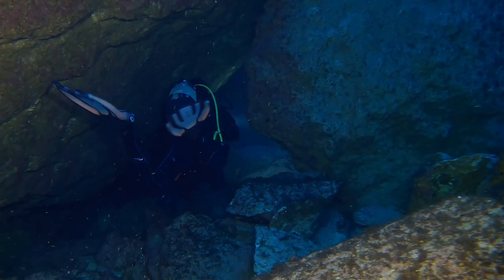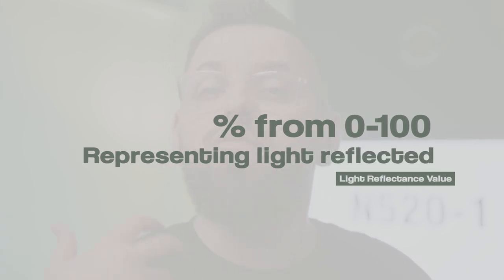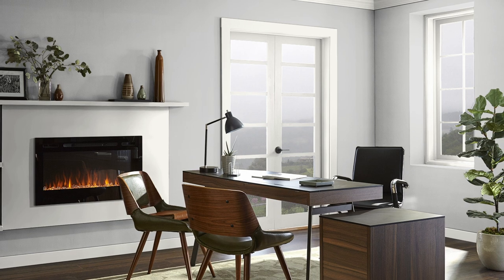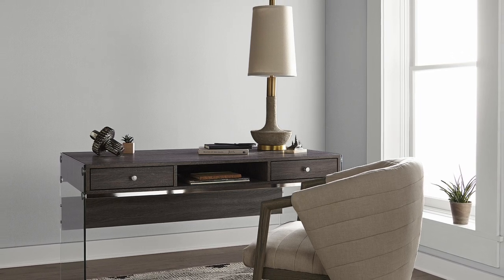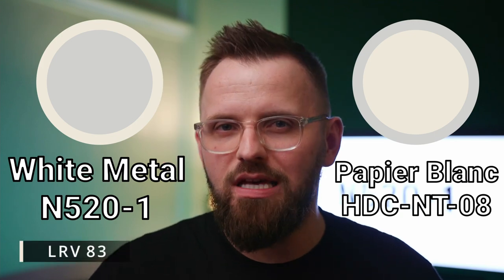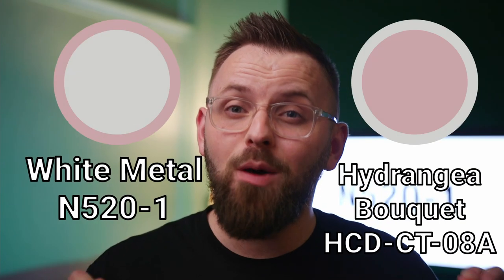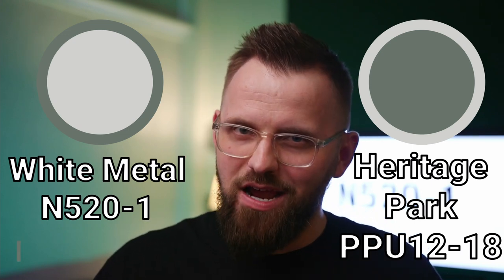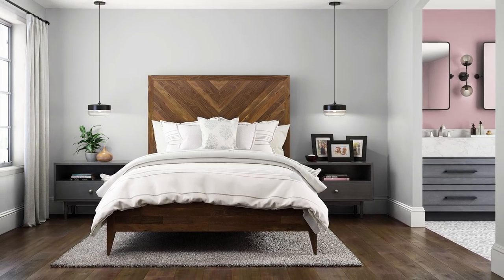Is White Metal by Behr the Best Paint for Any Room?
Custom Color Palettes White Metal by Behr, N520-1, is actually a bit more of a gray paint than white. It's also a tad on the cooler side, especially when compared to a lot of the popular warmer greige paints that are so popular these days. We're going to talk all about it, as well as some Behr White Metal coordinating colors that go really well with it!